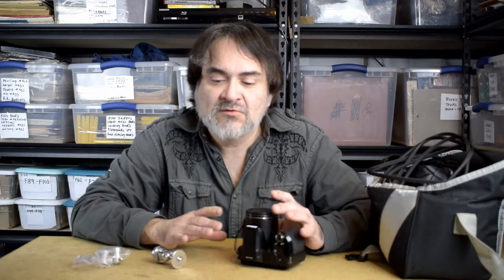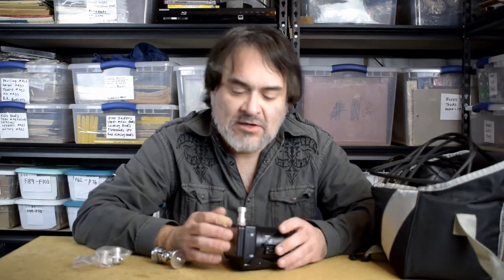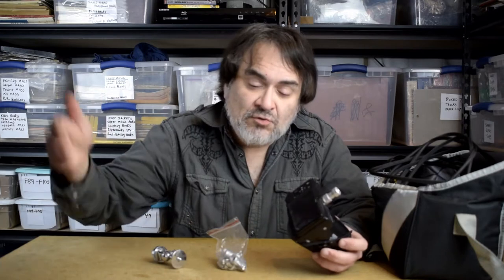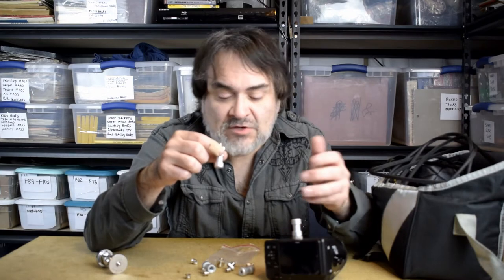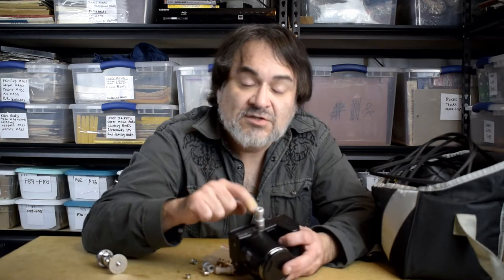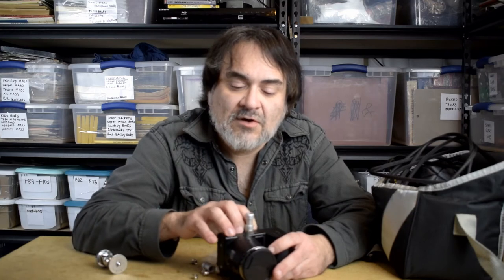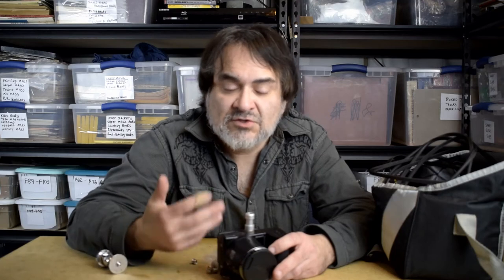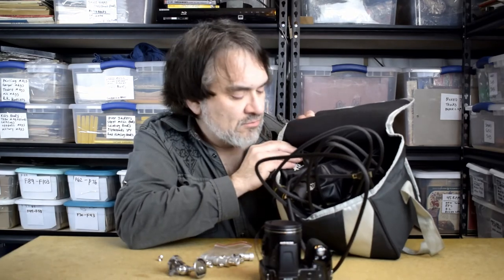Your eBay Cameras, Photos, and A Hack - 2018 PowerSeller